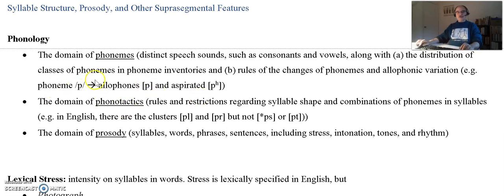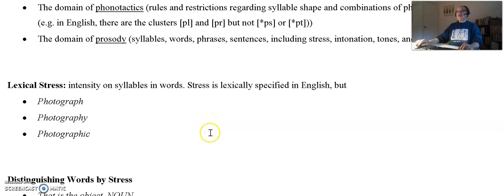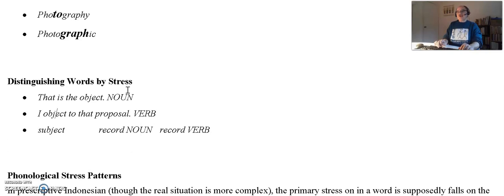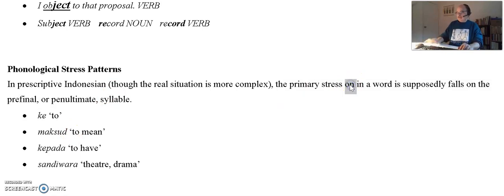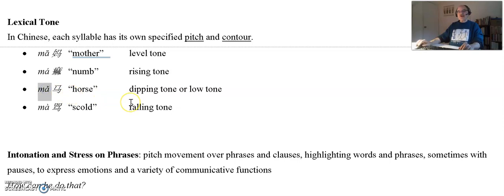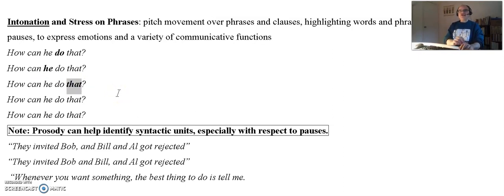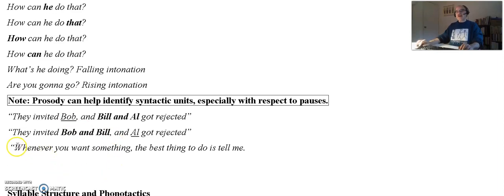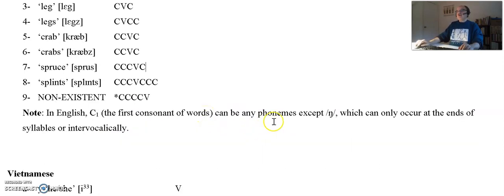LING 200 prosody and syllable structure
This video for LING 200 reviews issues of linguistic prosody and syllable structure.